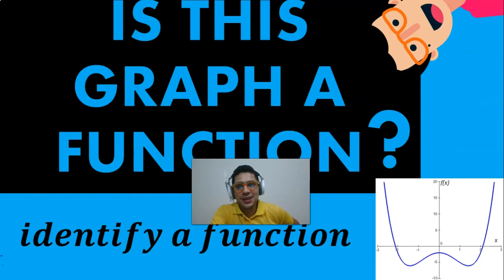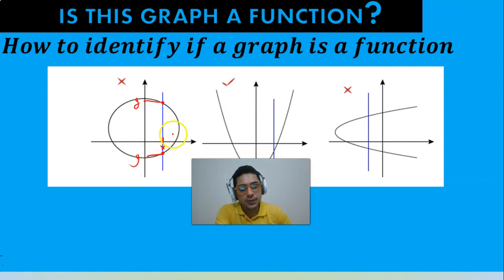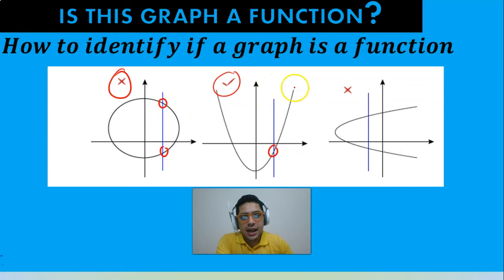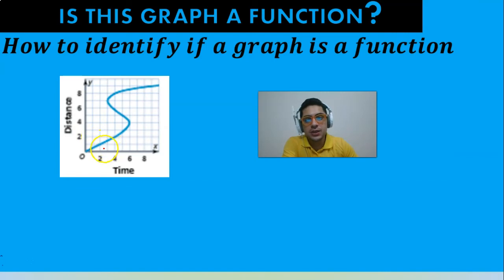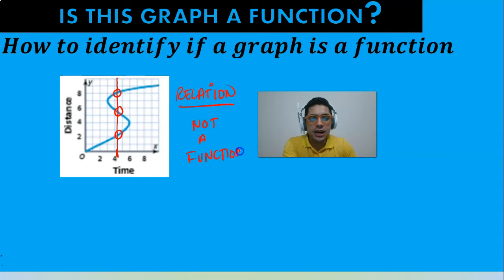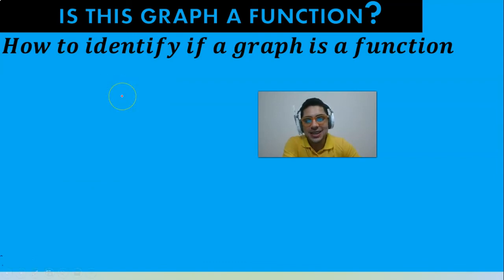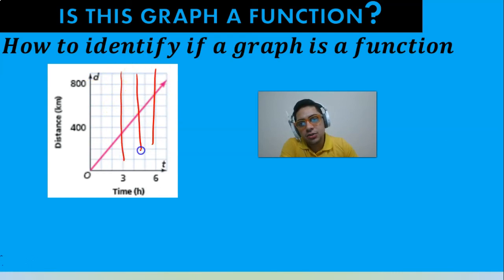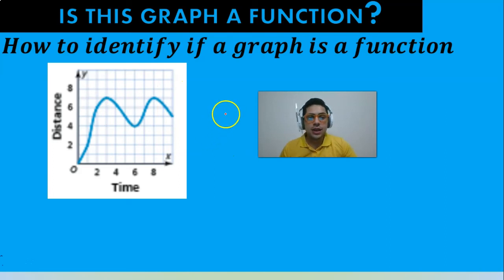FUNCTION | IDENTIFY IF A GRAPH IS A FUNCTION EXPLAINED + EXAMPLE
OMG! Oh Math Gad! Welcome to today's video tutorial in which we are going to learn how to identify
if a graph is a function with the vertical line test: today we will be able to see how the vertical line test can help us solve different examples examples.

This video is for 8th grade math students and anyone who wants to learn about HOW TO IDENTIFY IF A GRAPH IS A FUNCTION